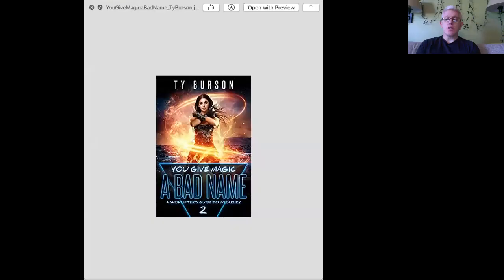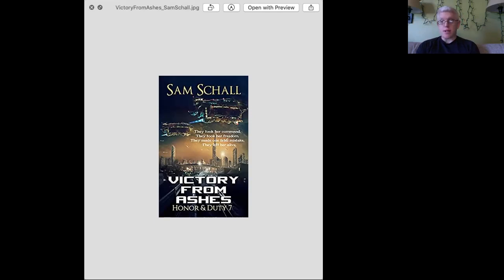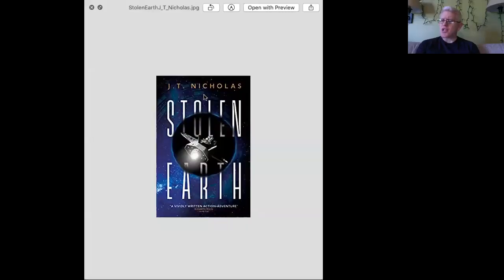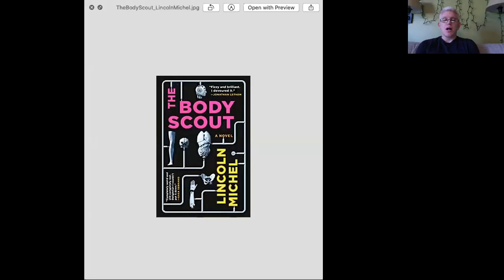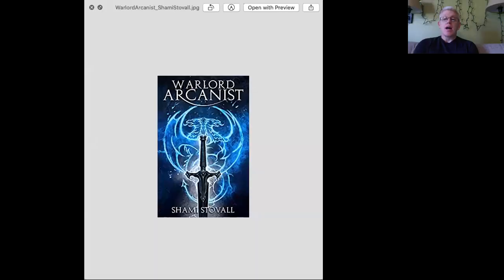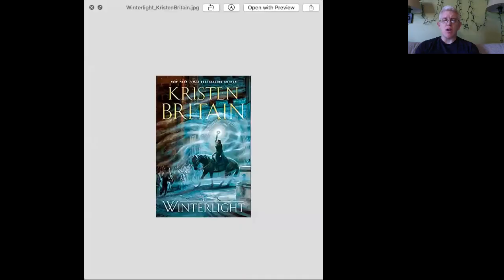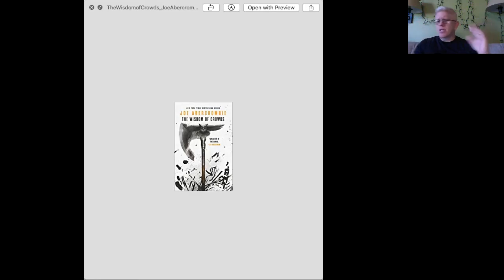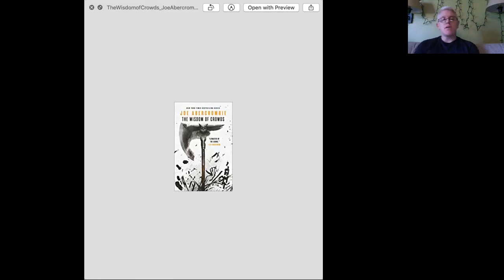2021 M L S Weech October Book Cover of the Month Week 3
Author M.L.S. Weech looks at seven book covers he thinks are nice and talks about what makes them work.
Please take a moment to vote for your favorite here (Must be signed on to Google)

I'd also be grateful if you'd take a moment to vote for the best book cover of September right